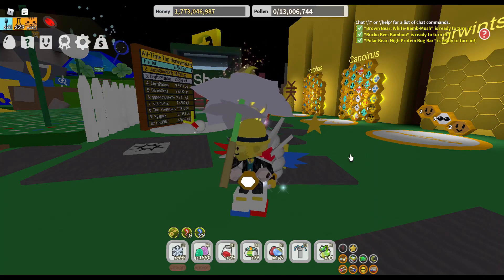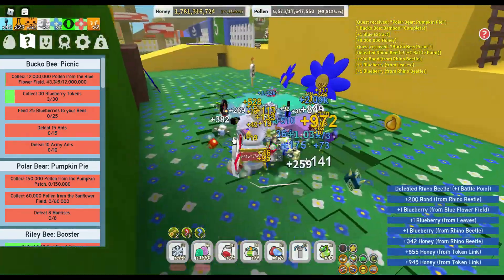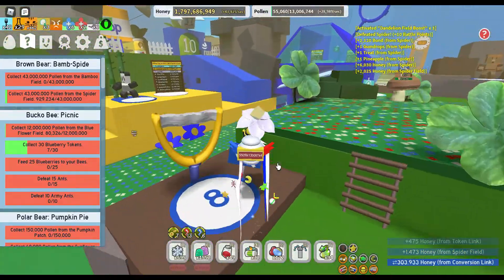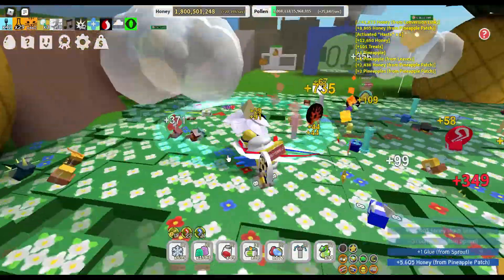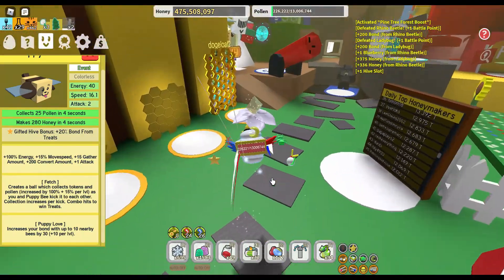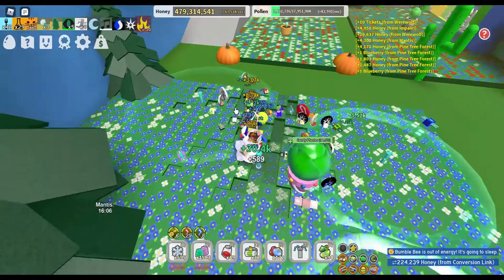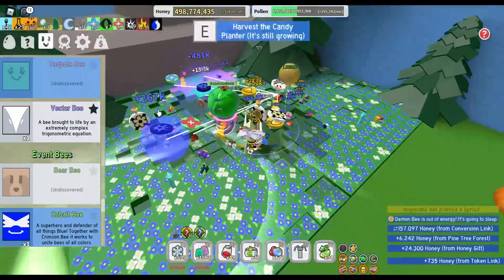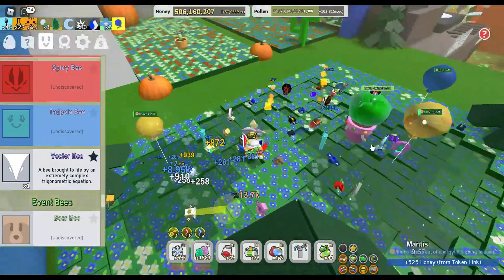BEE SWARM SIMULATOR BUYING 41ST HIVE SLOT AND PUPPY BEE EGG#60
in this video I purchase the 41st hive slot in the game and also purchase the puppy bee egg for 500 tickets.